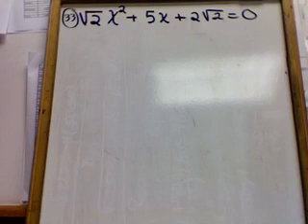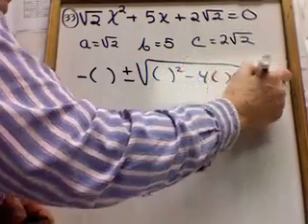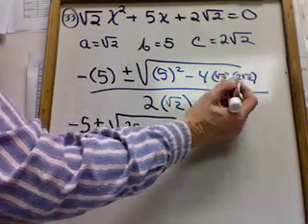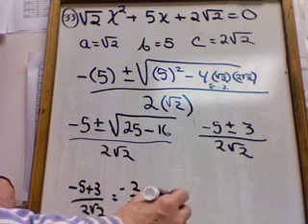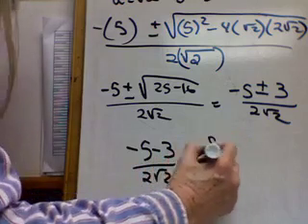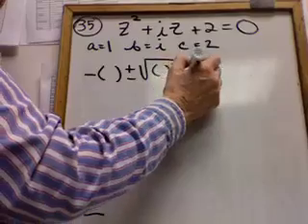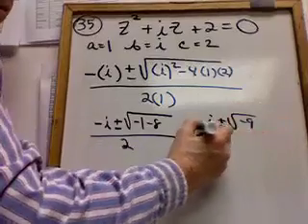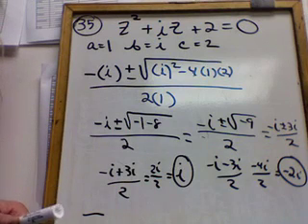Algebra 2:Trig p 313 #33,35 - GMVS